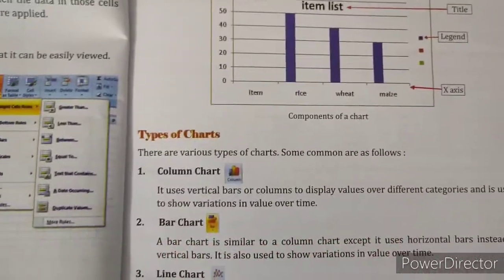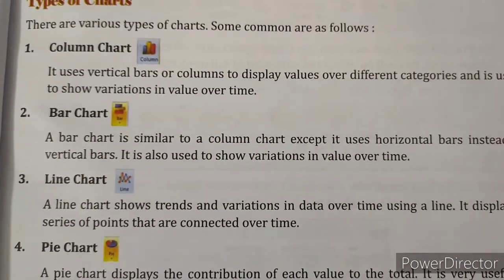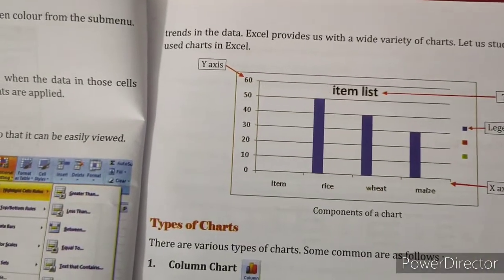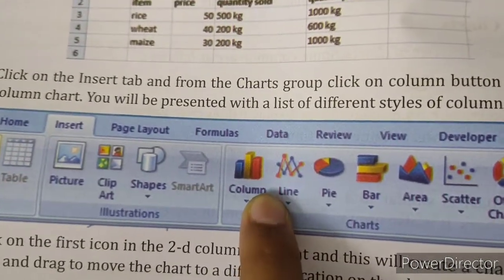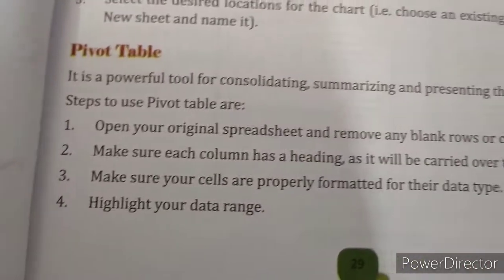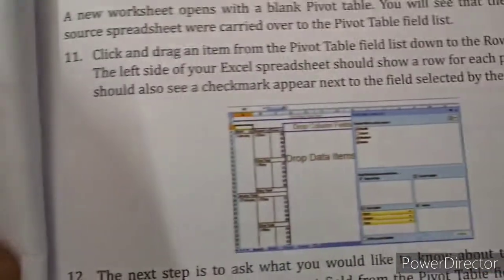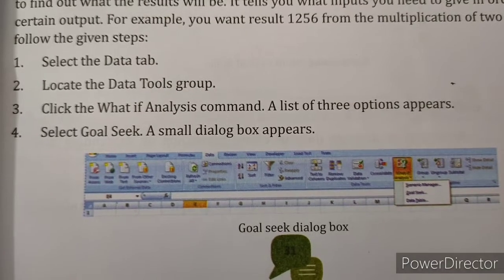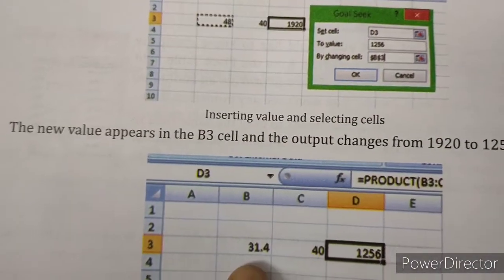APS KPA class VII